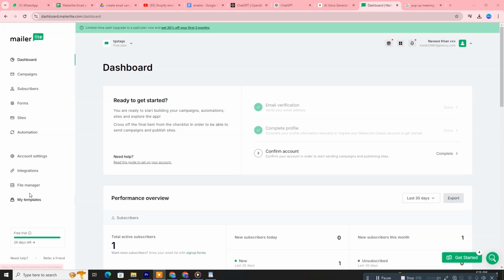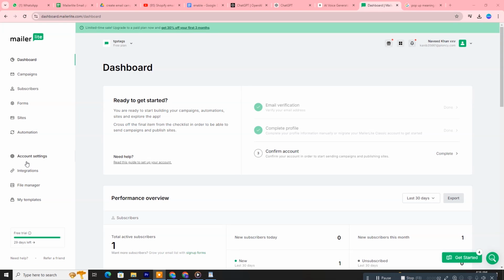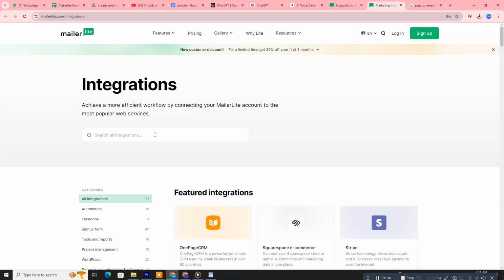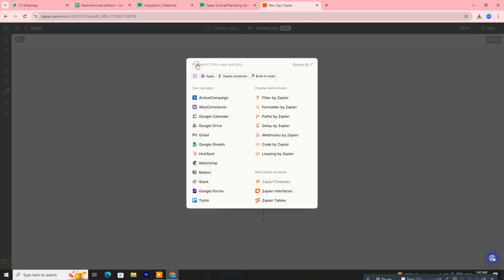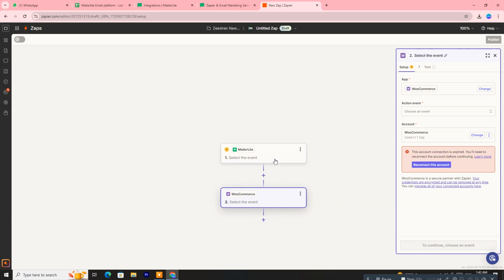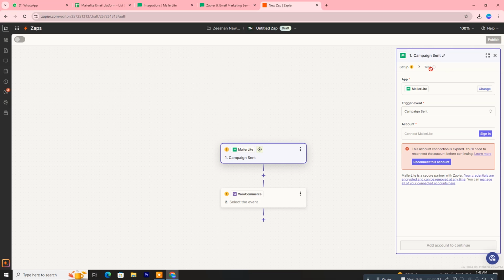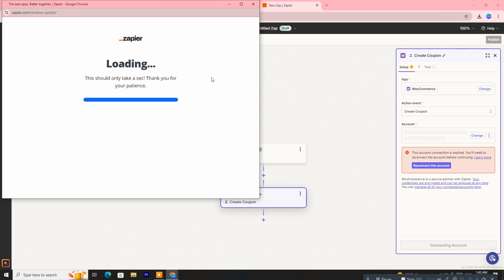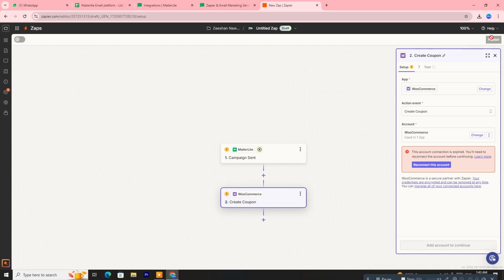How to Integrate Mailerlite with WooCommerce (Step By Step)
How to Integrate Mailerlite with WooCommerce

In this video, I'll guide you through integrating Outgrow with MailerLite using WooCommerce. You’ll learn how to set up the integration step-by-step, from configuring Zapier triggers to connecting your MailerLite and WooCommerce accounts.

Integrate Outgrow with MailerLite
Set up WooCommerce with MailerLite
Zapier integration tutorial